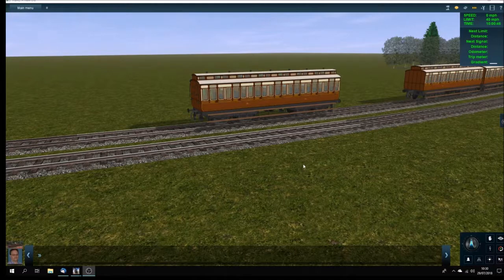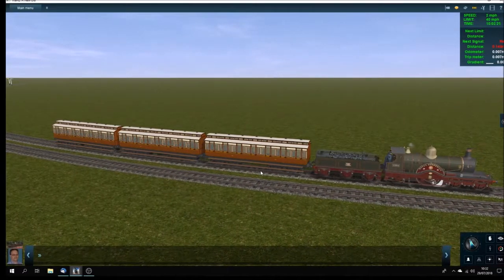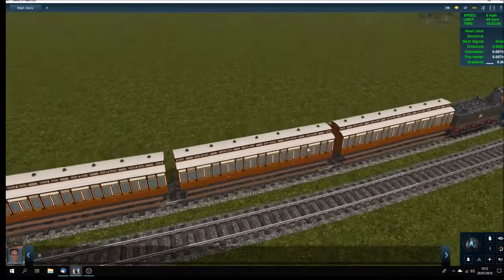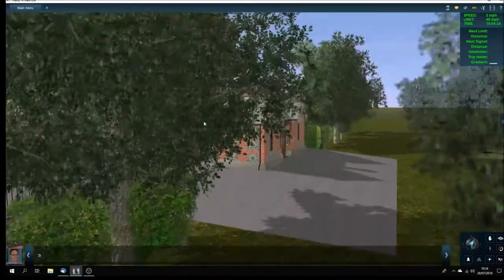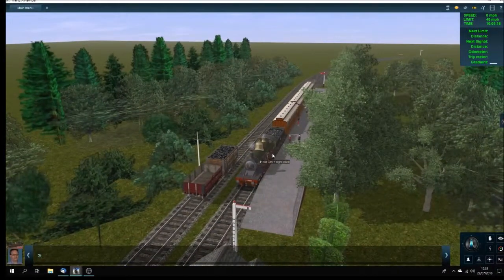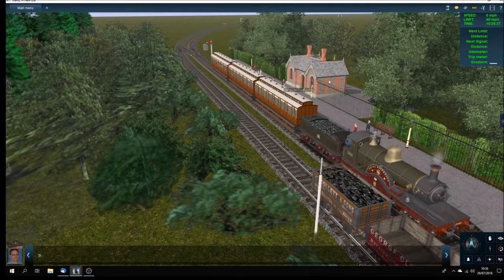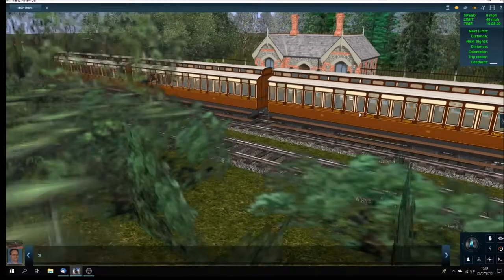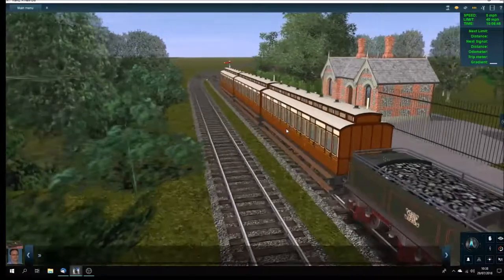GWR standard gauge third class carriage for Trainz railsim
Built in the early 1880s, this was one of the first of the standard gauge carriages built at Swindon for the GWR after the regauging. It is a clerestory carriage, 7 compartment, all-3rd, with a narrow 7ft 6in wide body. Later carriages were about 8ft wide. It was designated C4 in the Swindon drawing office.
This is the first of a series of late-Victorian GWR carriages that I am intending to model, and will be available on my website and the DLS from early in August.